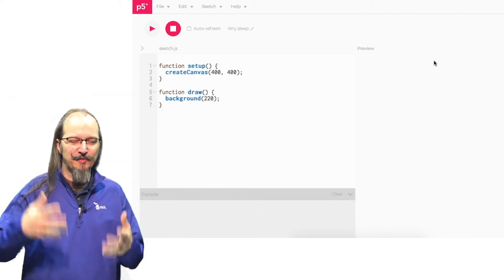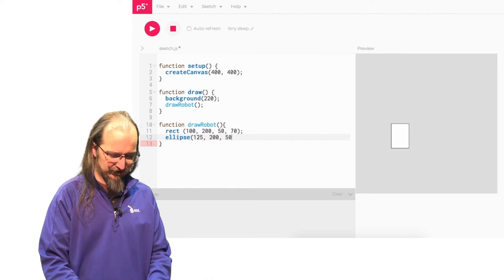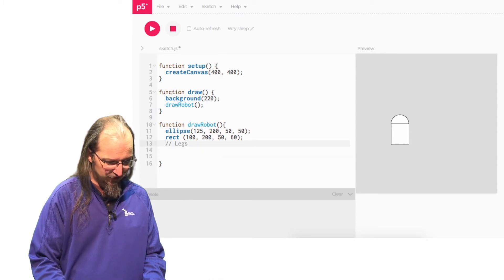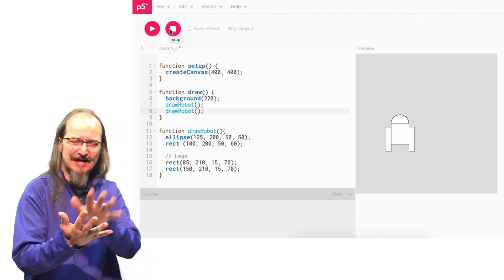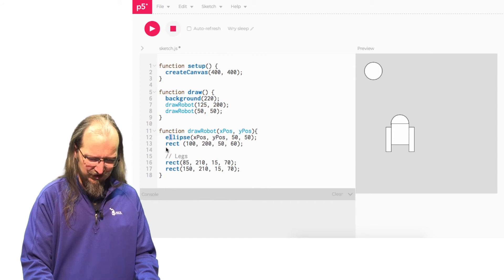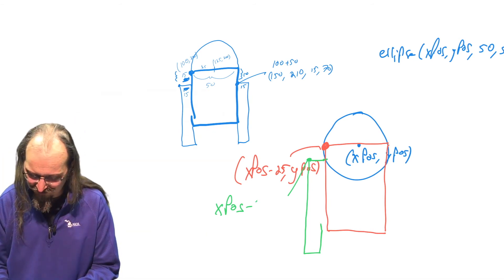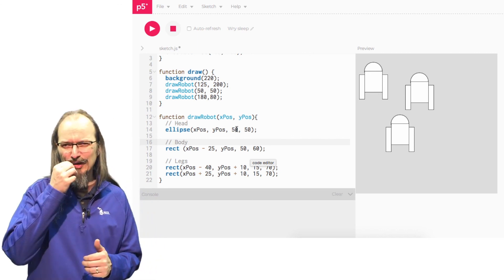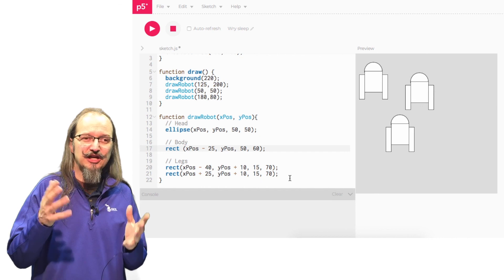Creating and Calling Functions in p5.js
A new video in our transition from Code.org to full p5.js programming.

Create a function using parameters for x and y to draw a simple robot.